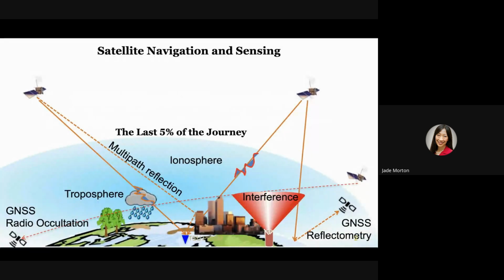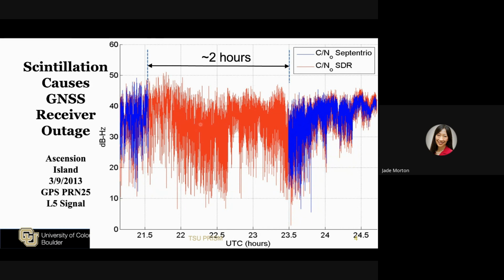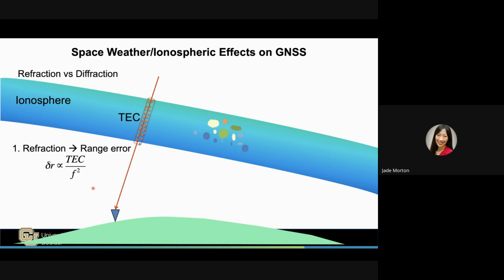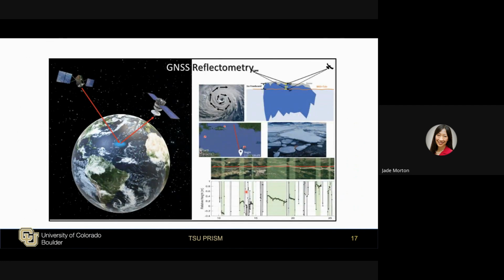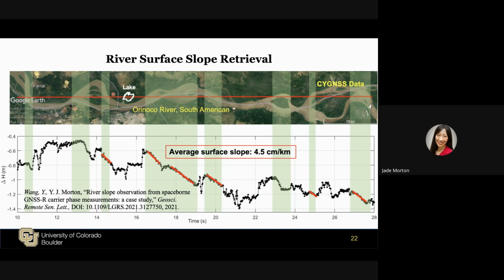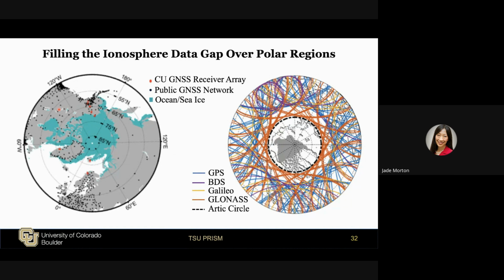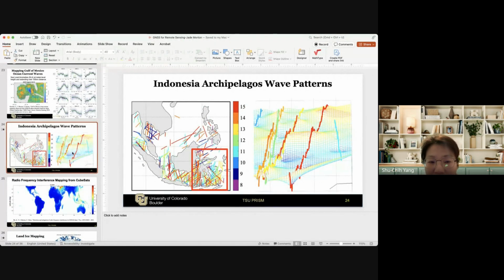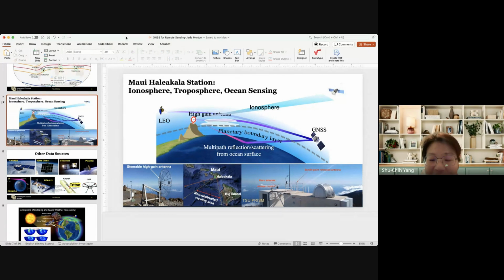Spaceborne GNSS Reflectometry for Remote Sensing of Ionosphere, Atmosphere, Oceans, and Inland...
★February 23, 2024, 09:00 am (UTC+8)
Speaker: Prof. Jade Morton (University of Colorado Boulder/ USA)
Title: Spaceborne GNSS Reflectometry for Remote Sensing of Ionosphere, Atmosphere, Oceans, and Inland Water Bodies